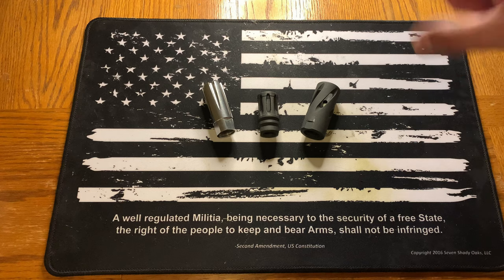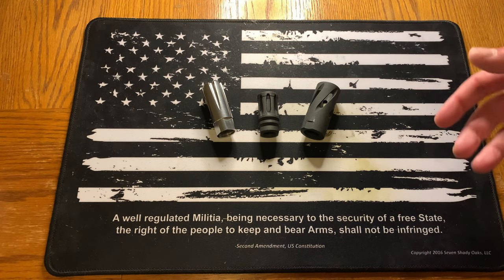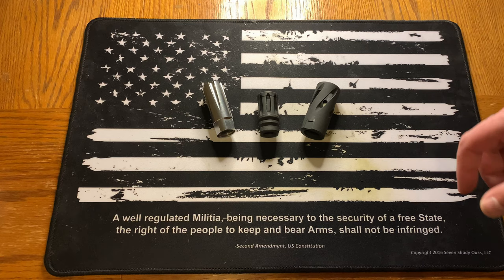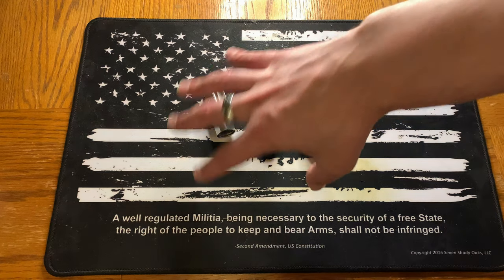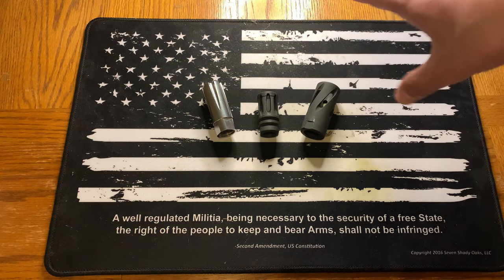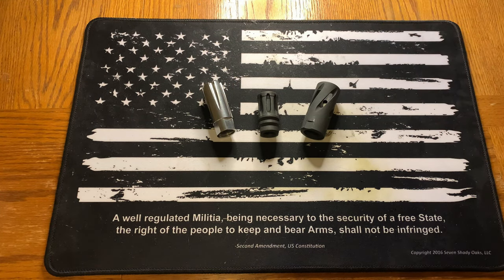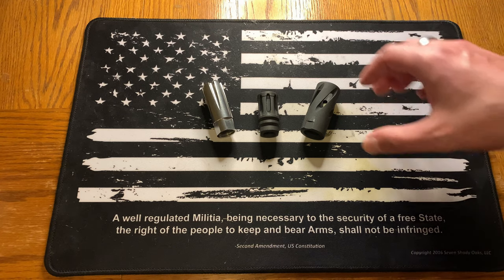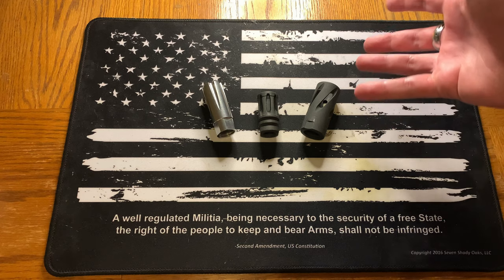Ar Rifle Muzzle Device Options: Get Muzzled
When you're building a rifle or even already have one - you may have heard, researched, or talked with others about muzzle brakes/devices. Why choose one over the other? That's why I created this video to shed some light on the different options available depending on what you want.

A2 "Birdcage", Flash hider - As its name implies suppresses/minimizes the muzzle flash after you shoot. This is particularly helpful if you're in the military and or use your weapon for duty.

Muzzle brakes aka compensator aka "comp": Generally reduce recoil, however, at the expense of those hot gasses usually getting thrown towards the side. This can be unpleasant and extremely loud to those around you, sometimes even to the person shooting. It is especially apparent when you're indoors or in confined spaces. Probably not the best to use for self defense, just a thought.

Linear compensator/brake - Functions similar to standard muzzle brakes and does reduce recoil but not as much. The difference with linear "comp"s is that it throws the sound forward or downrange. Which can make it much more pleasant for you & others. The potential drawback is recoil reduction is minimal, with the possibility that it could be more pronounced.

This video should help you determining which muzzle device would be best for you and your situation. Outlining what the options are and how they work. If you have questions or comments feel free to drop them below!

Be the first now when new content is live!

P.S. - You can often find out details / updates before it hits Youtube by following my Instagram page @VPTACTICAL1

Audio:
Category
Music